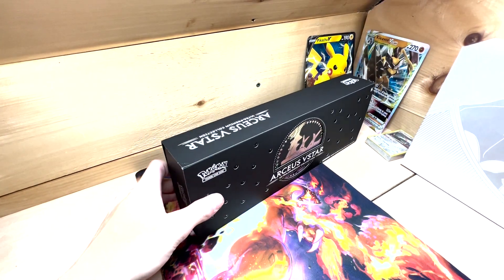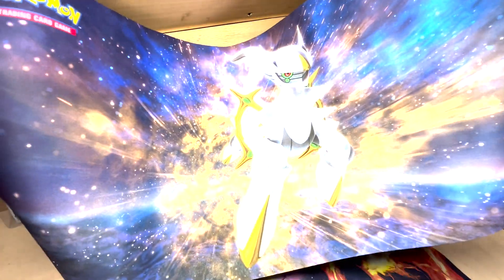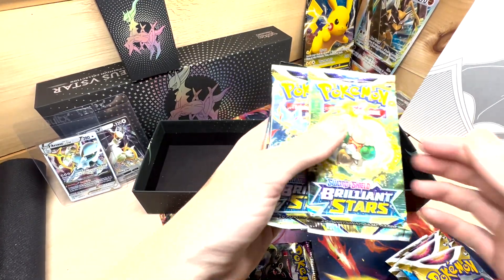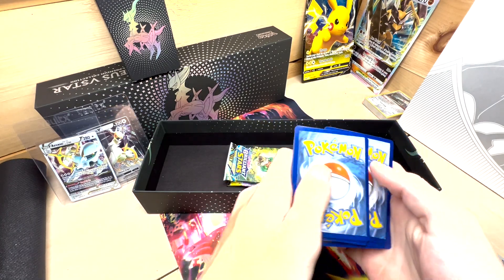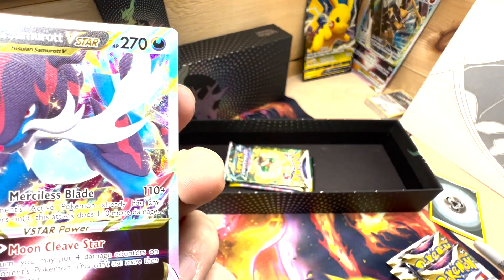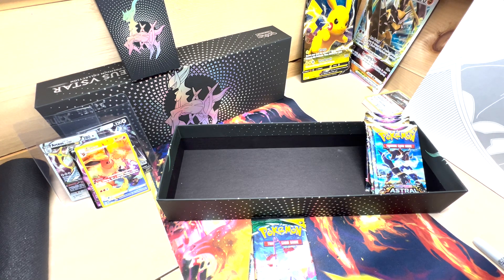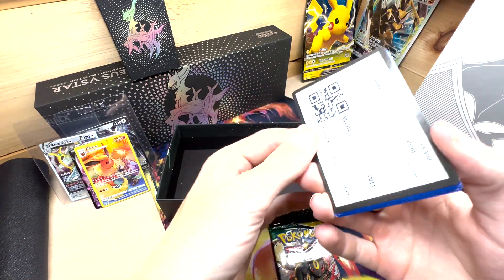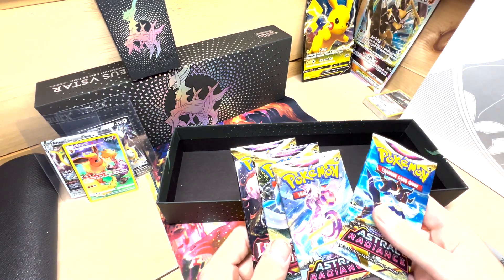Arceus VSTAR UPC Unboxing! Dope or Nope?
Crazy unboxing video for you guys. We got out hands on the Arceus Vstar UPC on Whatnot for only $10! Make sure you sign up using the link below to automatically get $10 off your first WhatNot order! WhatNot Signup